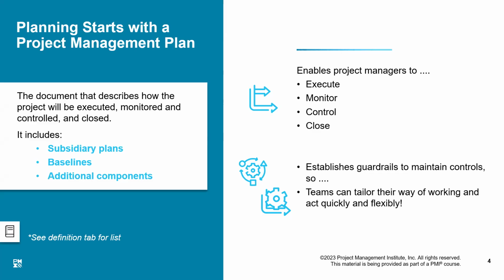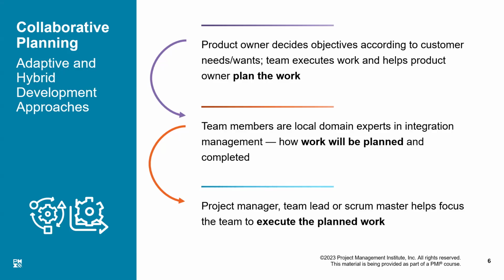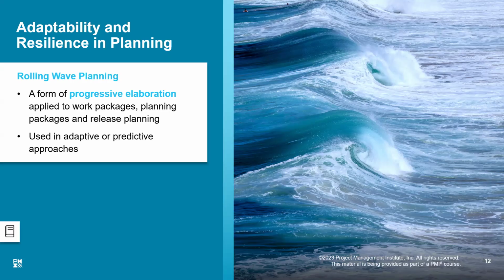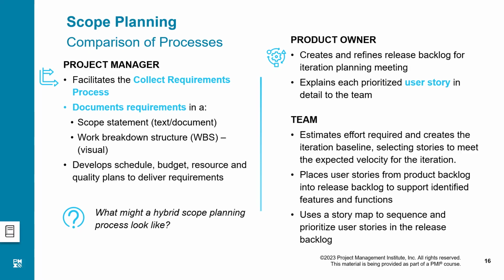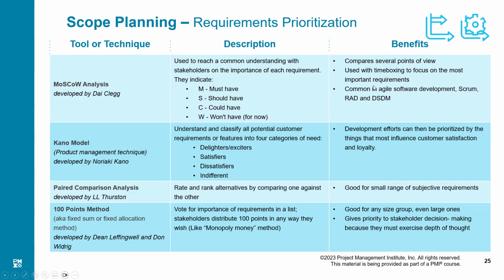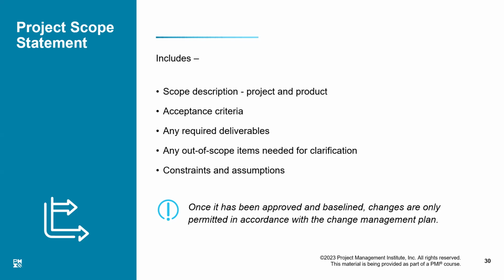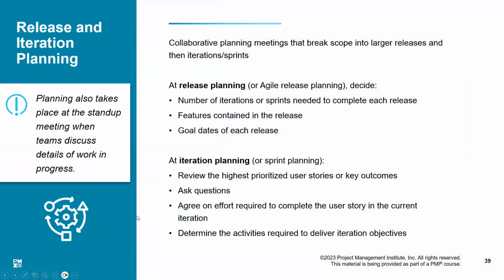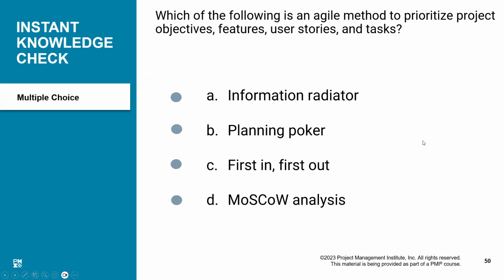2025 06 11 06 42 56 PMP Exam Prep Lalaine Chen Philippines 9 27 Jun 2025 Day 07 Video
PMP June 2025 Module 03 Session 01 (Video #9 of #20) - Session held on 11 June 2025 in the facilitation of Live Online PMP Exam Prep Course conducted for  Lalaine Chen Philippines in ENGLISH Language at Zoom under arrangements by PM Training School, New Zealand, conducted by Master Trainer PMI ATP Trainer Suhail Iqbal.